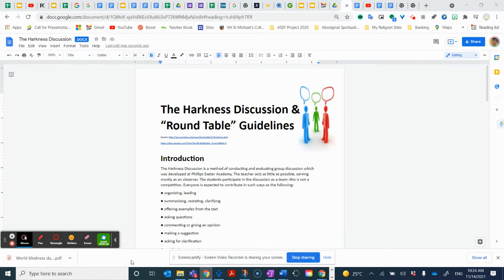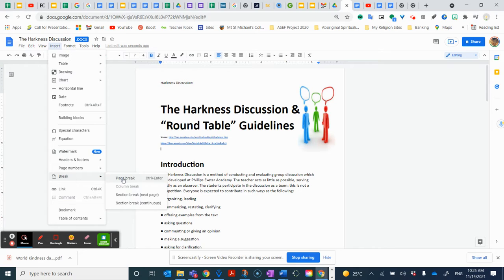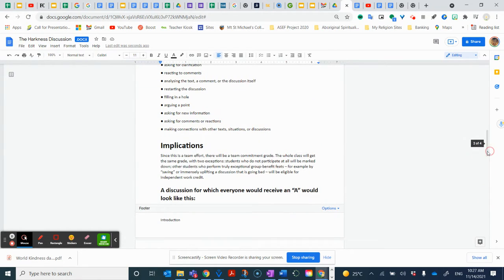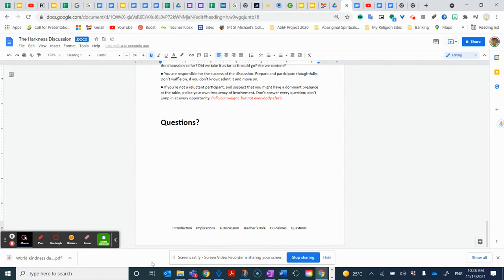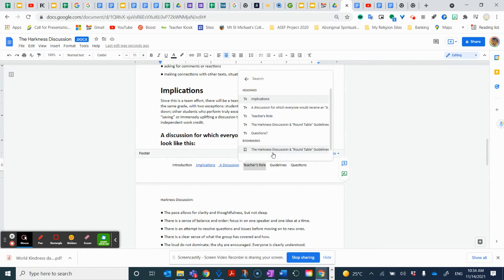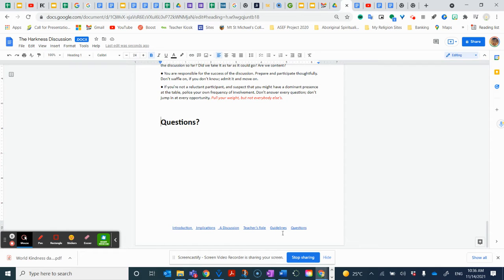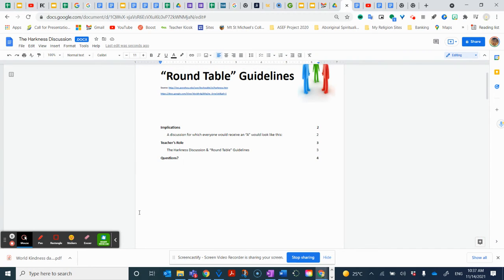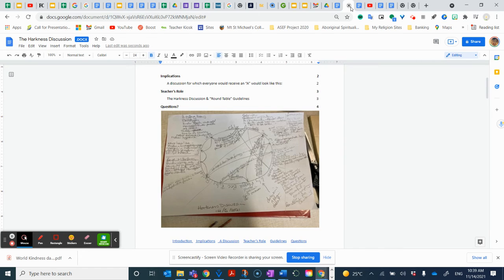Instructions for Novice Google Docs Users: Nov 14, 2021 10:40 AM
Getting to know more nuanced applications for Google Docs. Creating a Table of Contents, inserting Page Breaks, creating and using bookmarks and styles, inserting tables and images. I am in the early stages of developing trainewr skills and this is part of the Google Trainer course requirements. I hope that yhou find it useful.